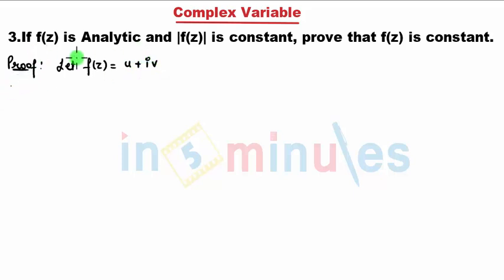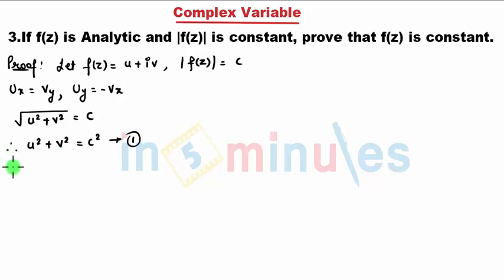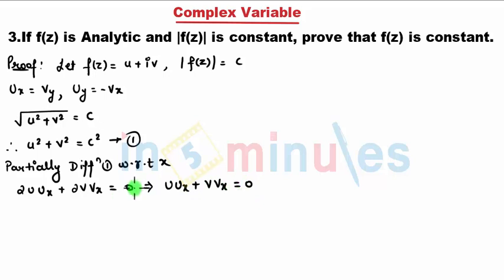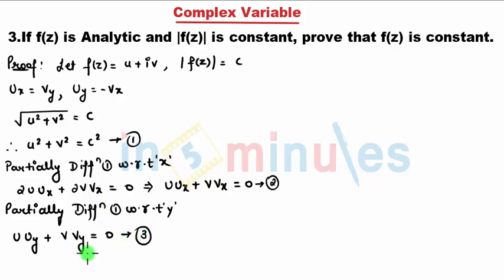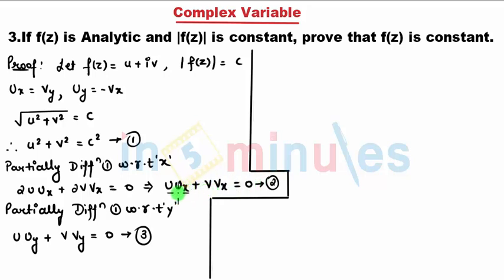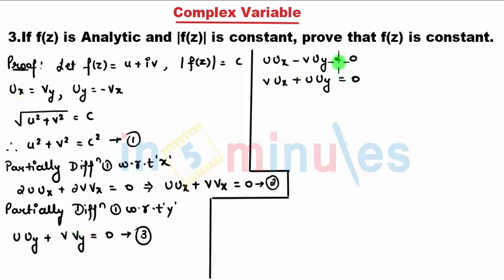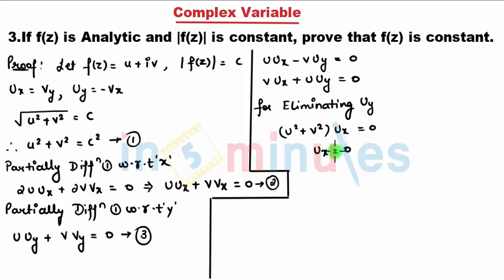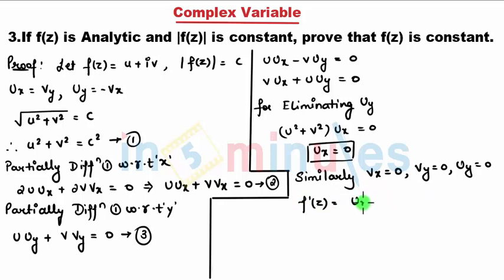M3 | 14 | Complex Variable_Analytic Sums - 4_(Part_2)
Sums on proving an Analytic function .

Pre - Requisite -